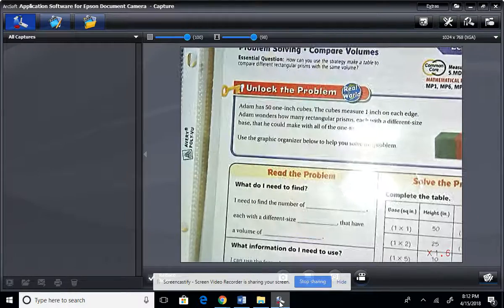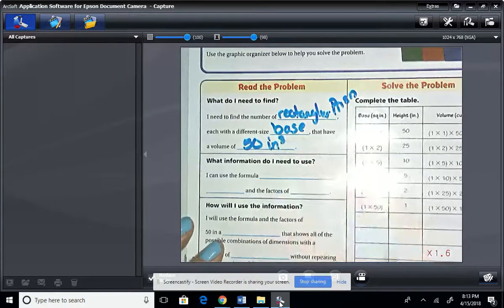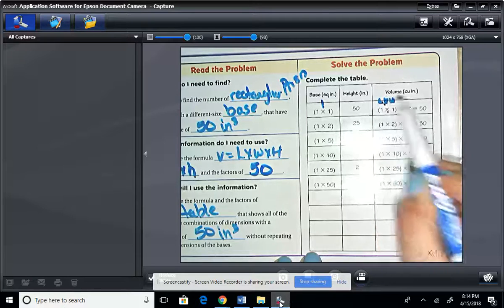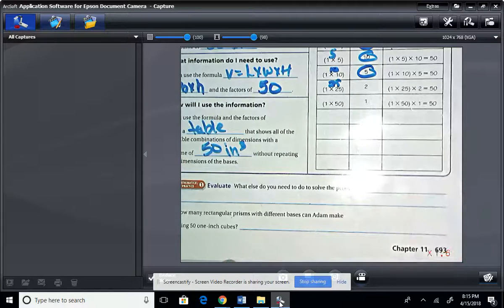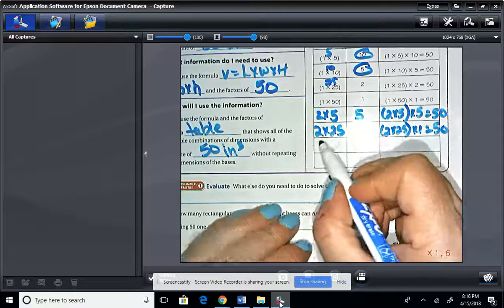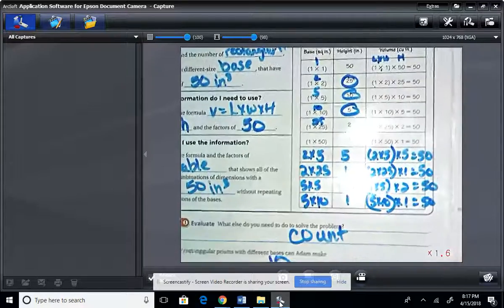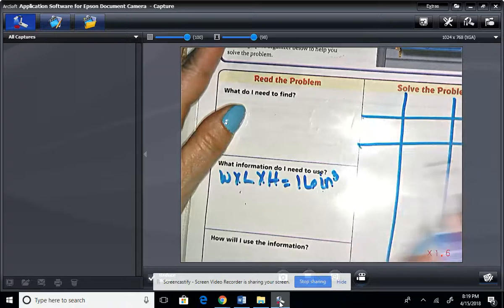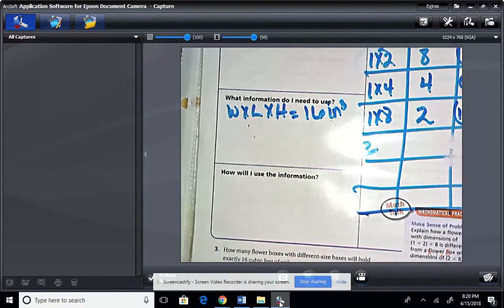Unit 11 10